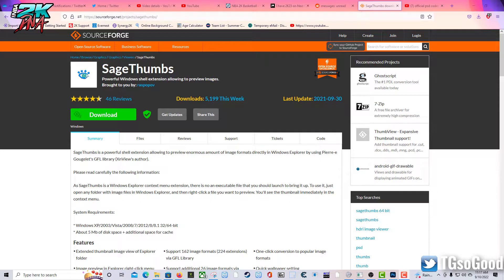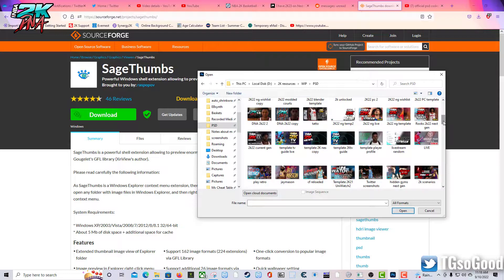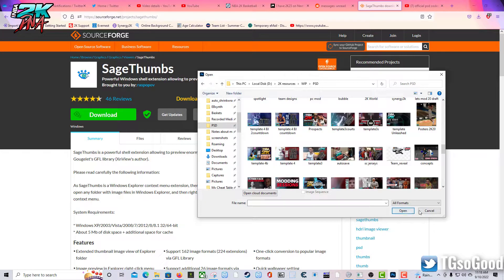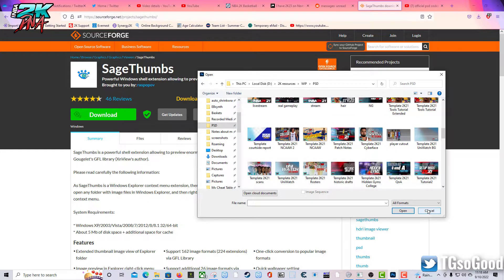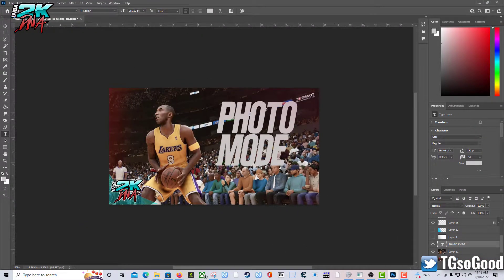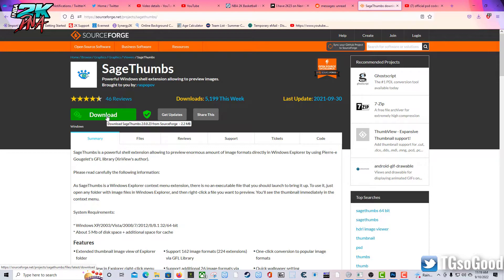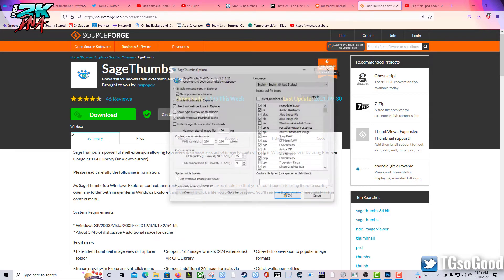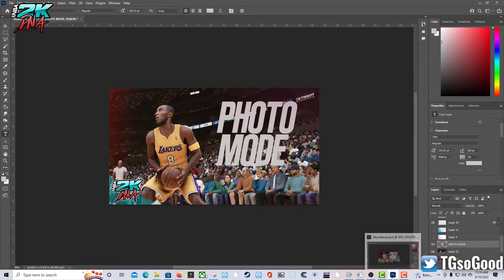How to view PSD file thumbnails 2022 tutorial - Sage Thumbs ( Photoshop Windows 10)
This is very helpful for photoshop creators.

NLSC: TGsoGood
OperationSports: TGsoGood
D: tgsogood#8276